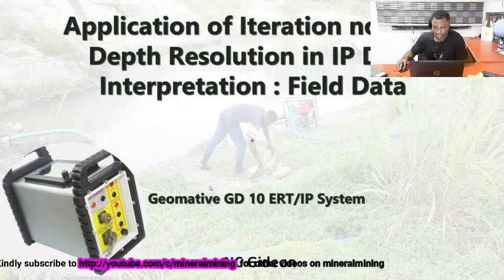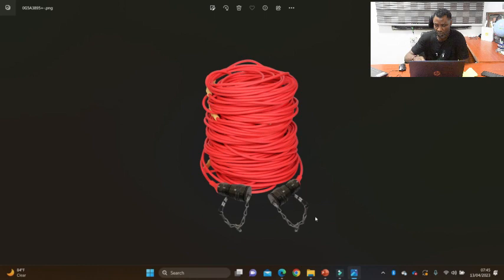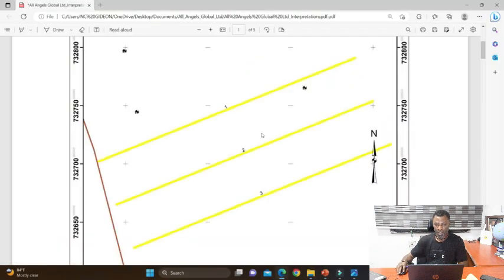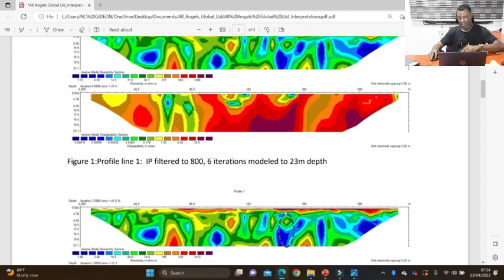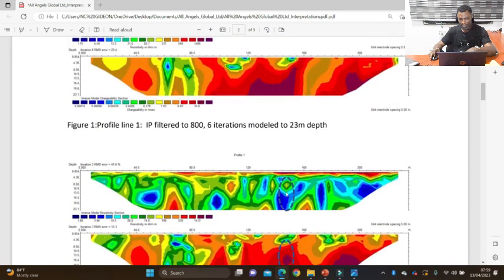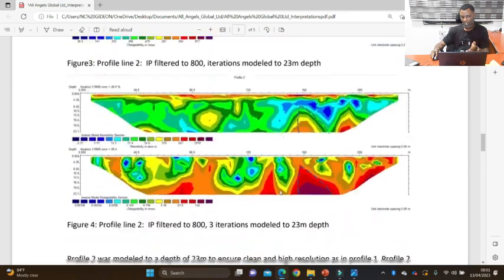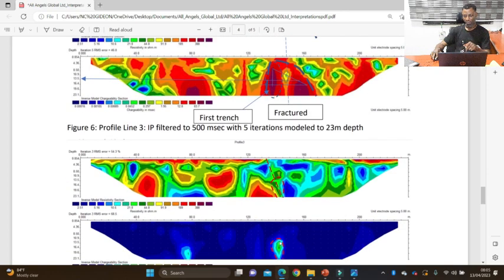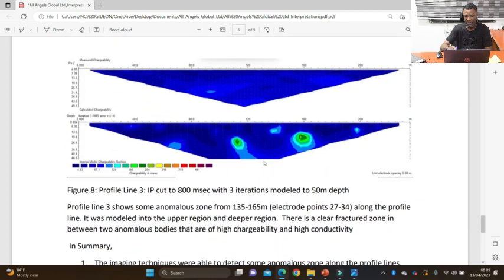MM145: APPLICATION OF ITERATION NOS AND DEPTH RESOLUTION IN IP/ERT DATA PROCESSING/INTERPRETATION